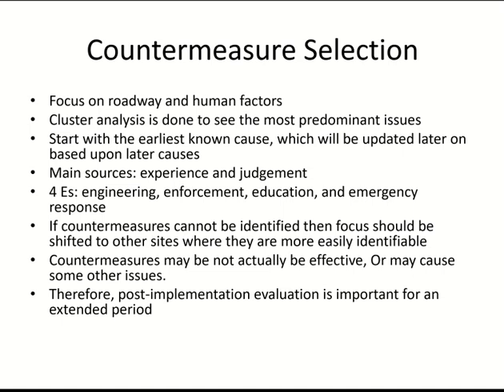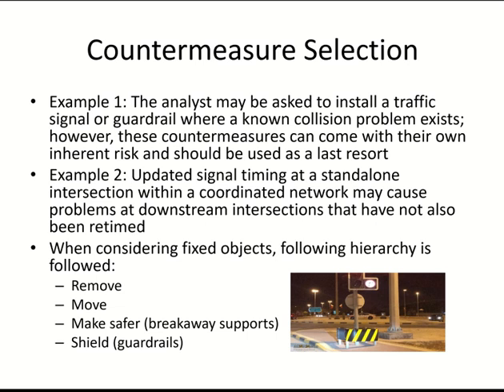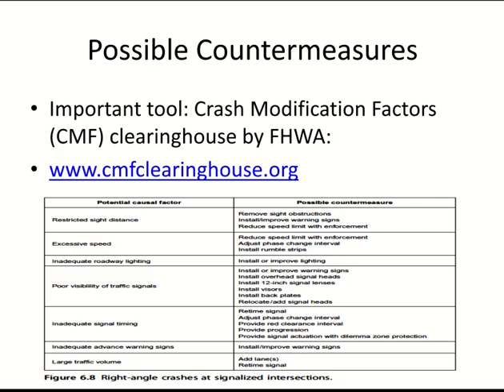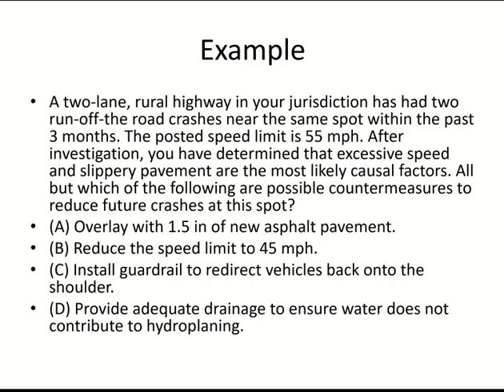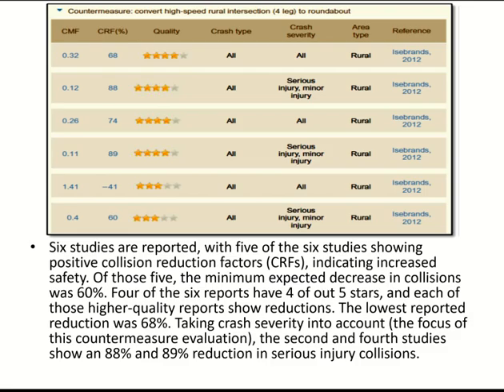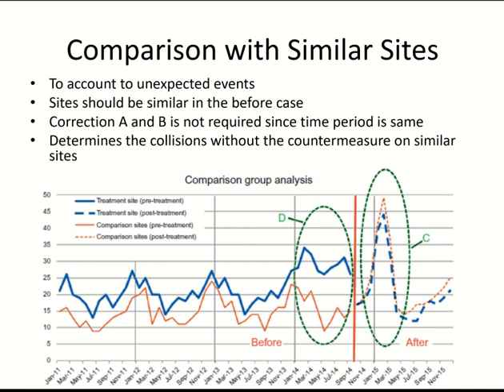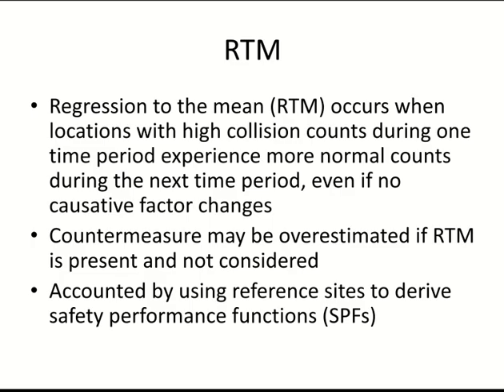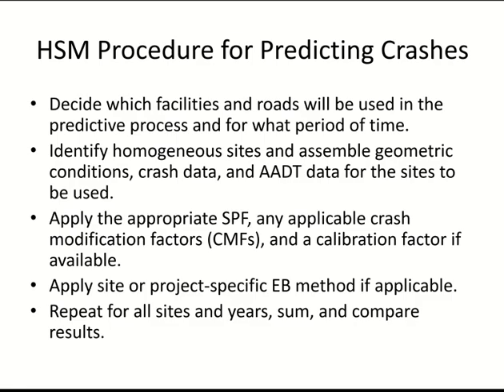Countermeasure Selection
Selection of Countermeasures
Issues with Before and After Studies: Difference in time, Difference in exposure, Effects of unexpected events, Regression to the mean
HSM procedure for predicting crashes